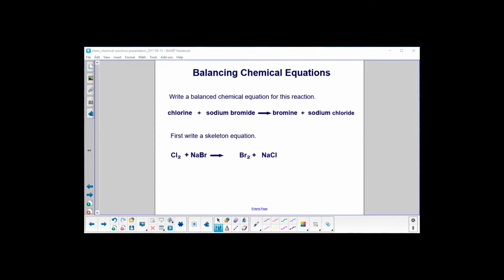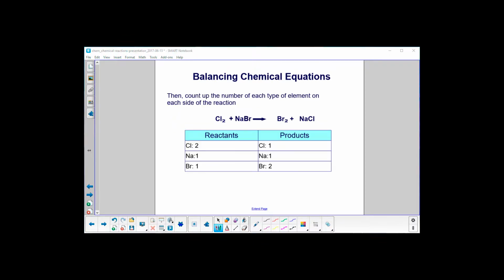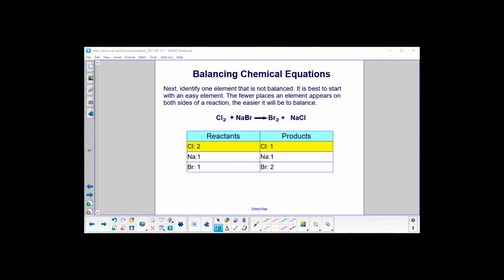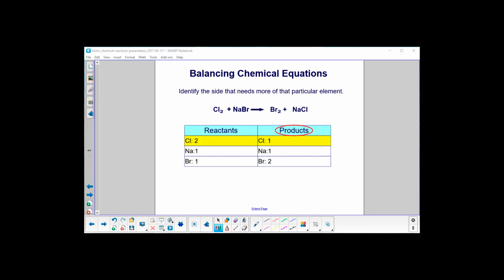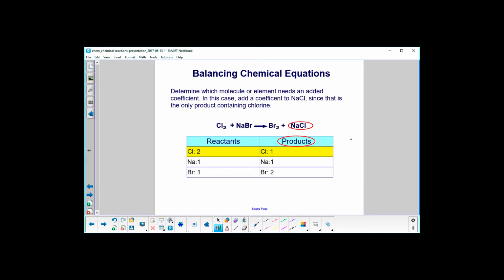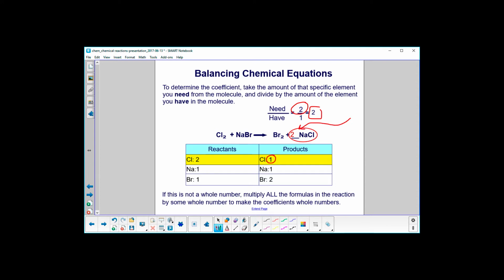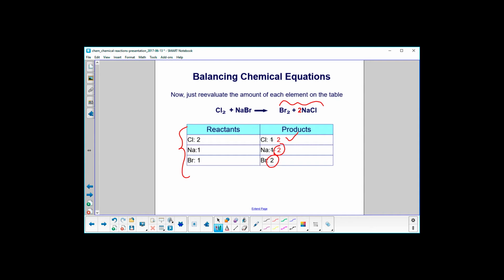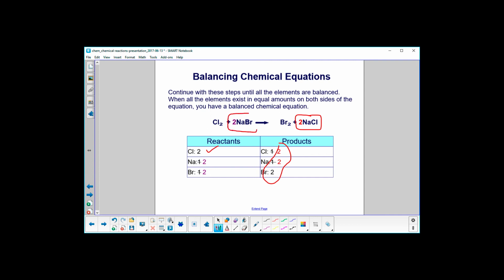Chem Chemical Reactions Balancing Equations Part 2